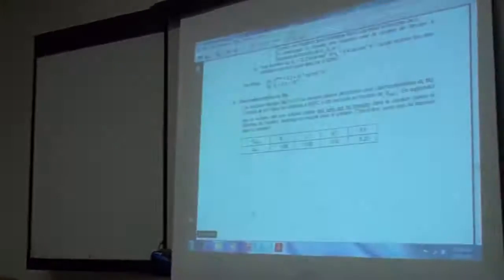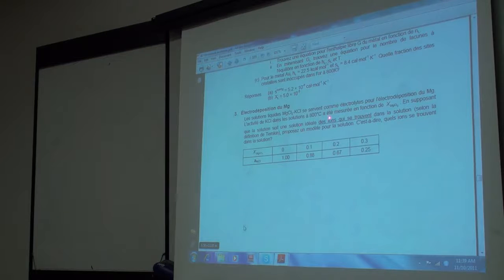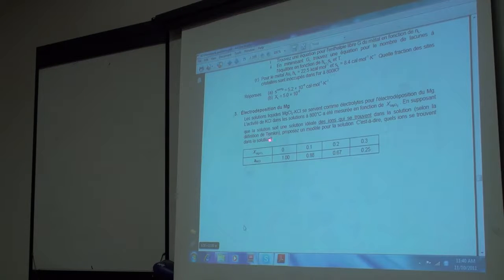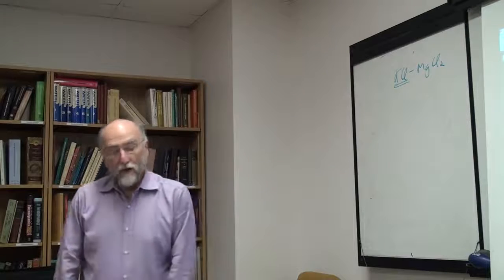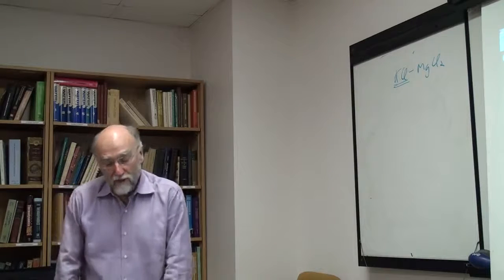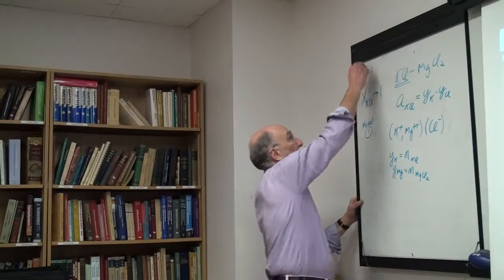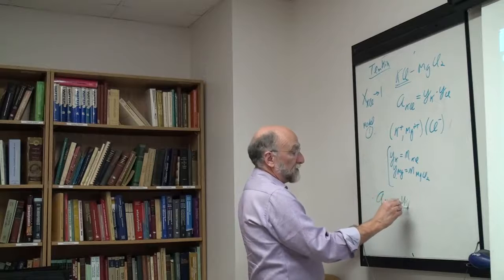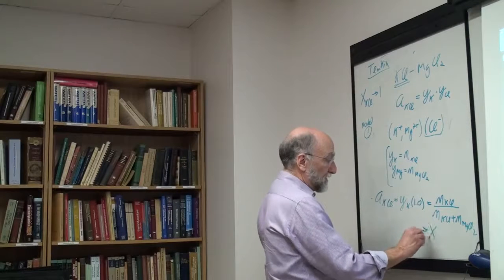MET 6208 Course 19.2